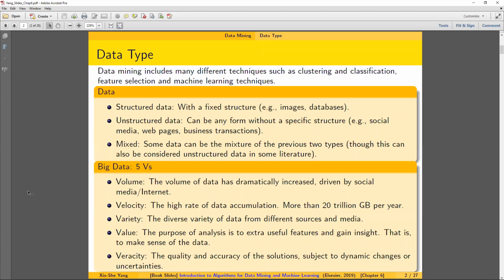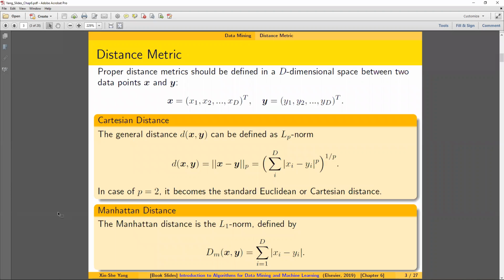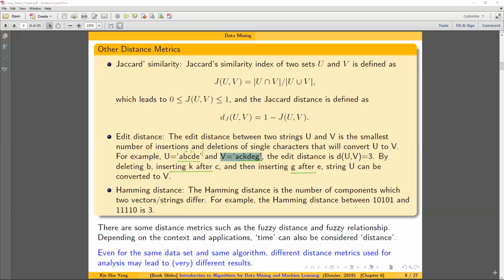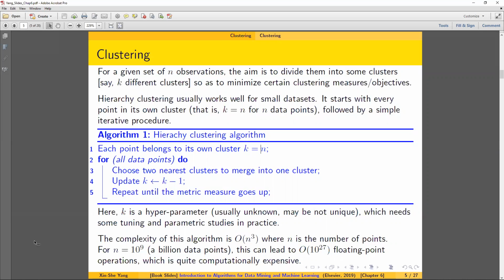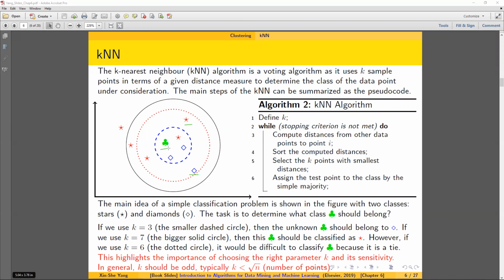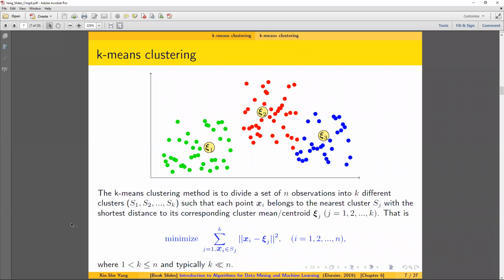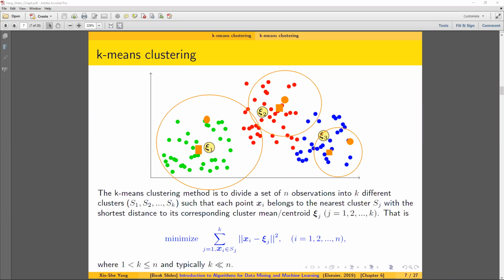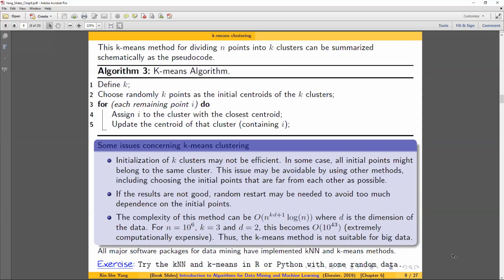Chapter6 L1 Clustering